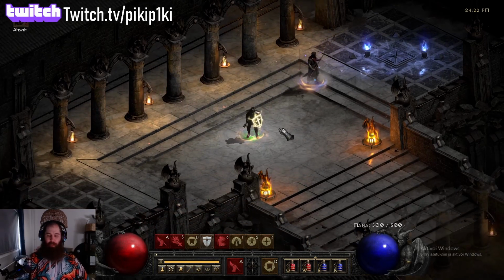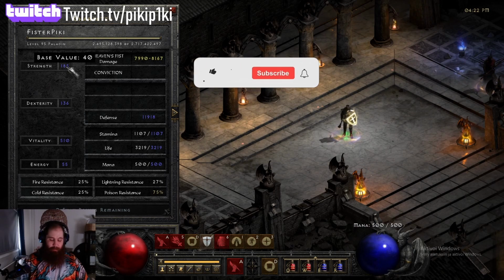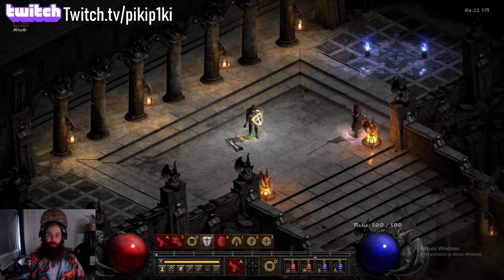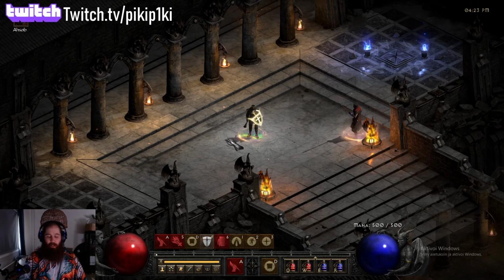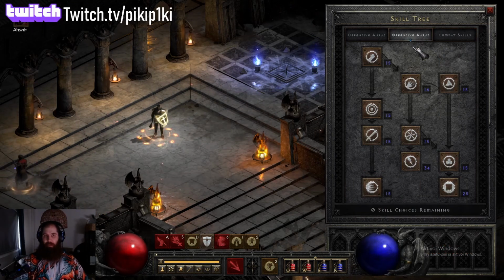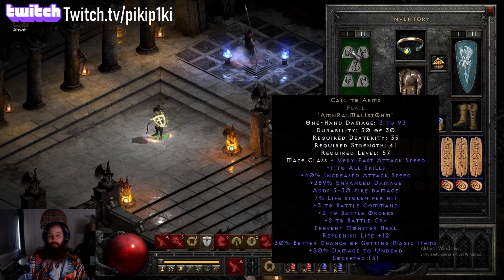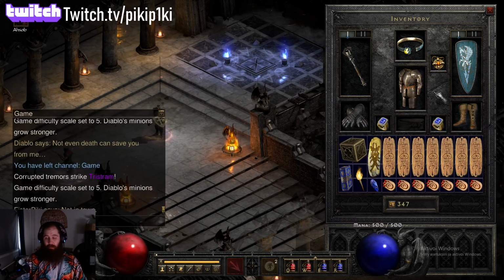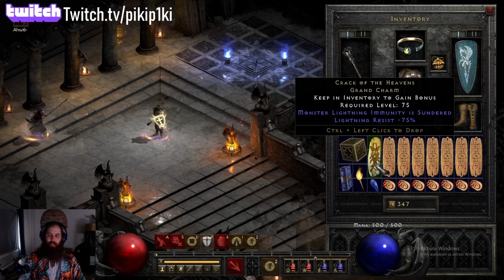D2R: FoH Paladin Guide patch 2.7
My version fist of heavens paladin build. Can farm up to P8 chaos
This is endgame build.
Ideas? Suggestions? Leave comments they are highly appreciated !